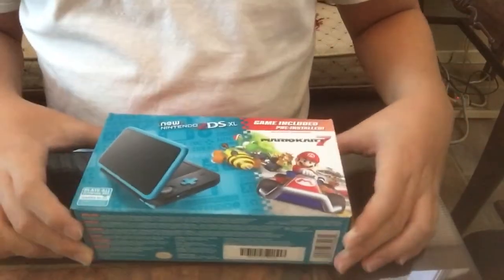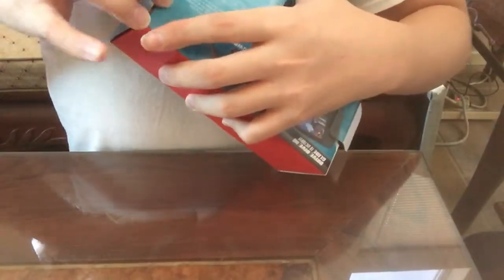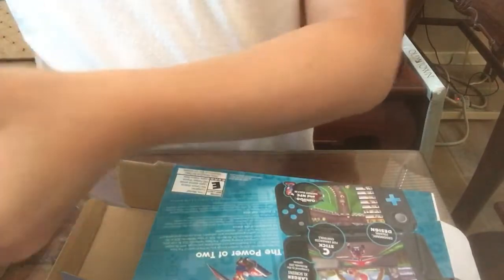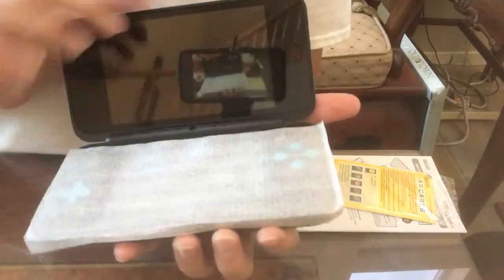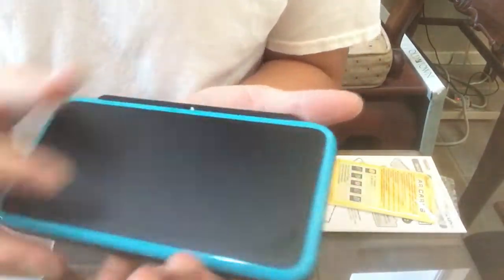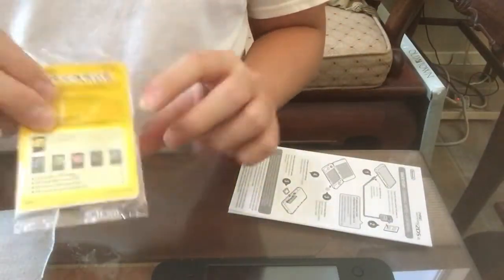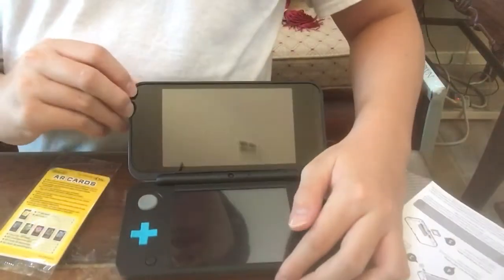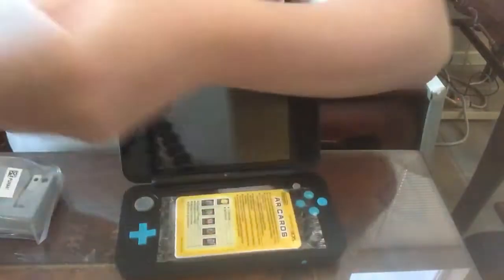Nintendo 2DS XL Unboxing: Unedited!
This is a very cool device!

You can find them on Amazon or eBay.